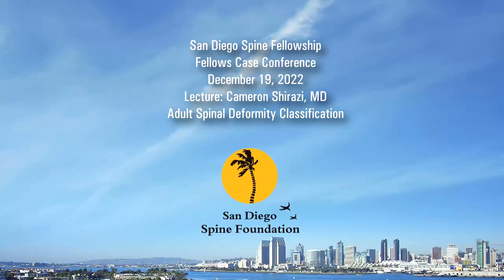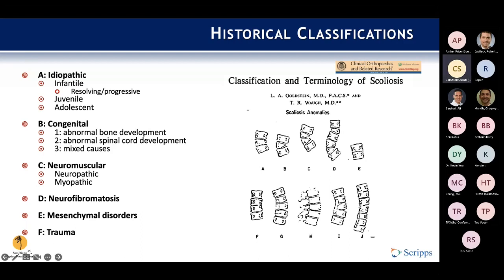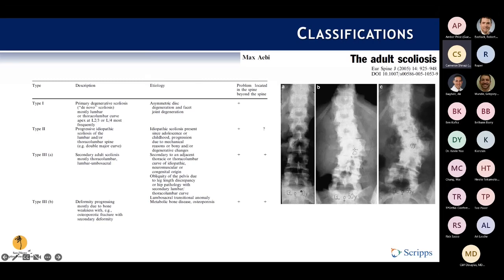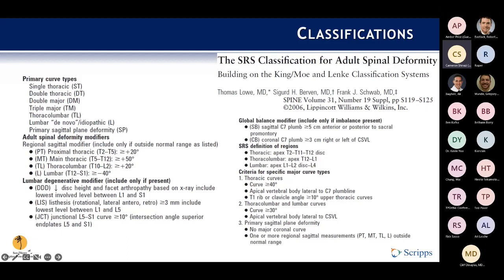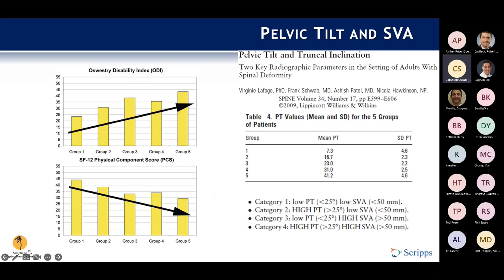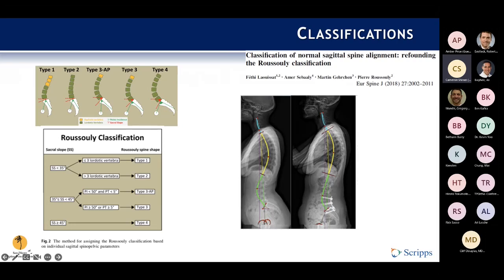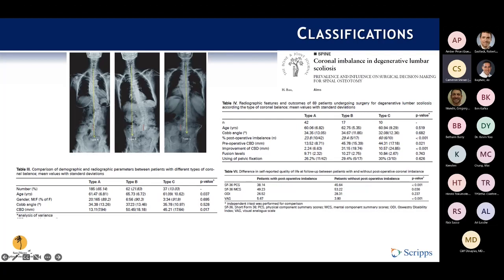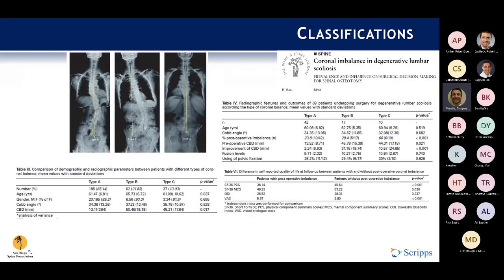Adult Spinal Deformity Classification : Cameron Shirazi, MD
Adult Spinal Deformity Classification presented by Cameron Shirazi, MD on December 19, 2022. Part of the San Diego Spine Foundation Fellowship Lecture Series.